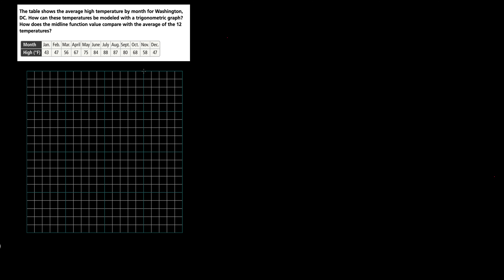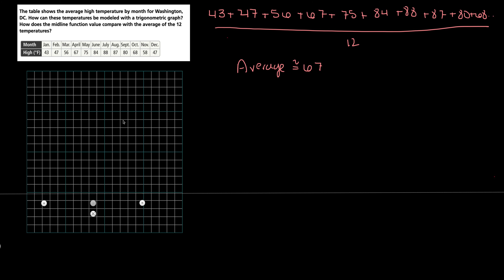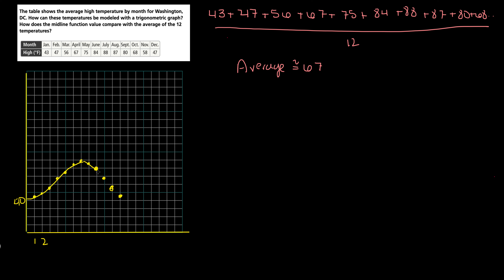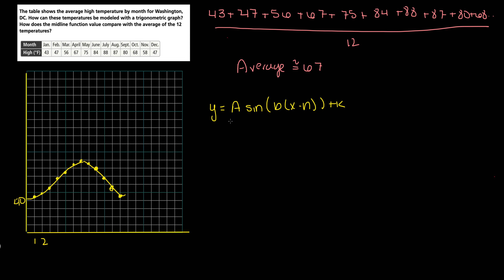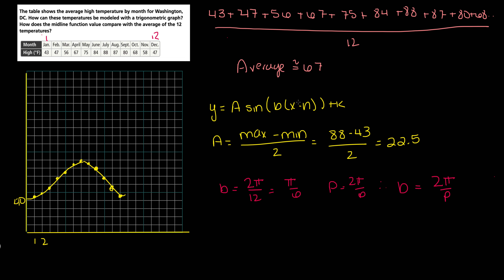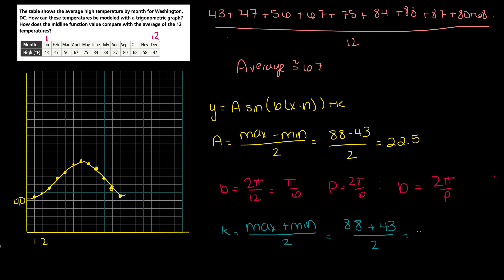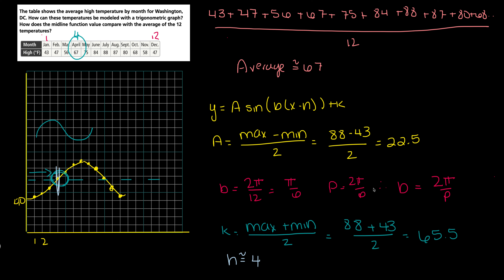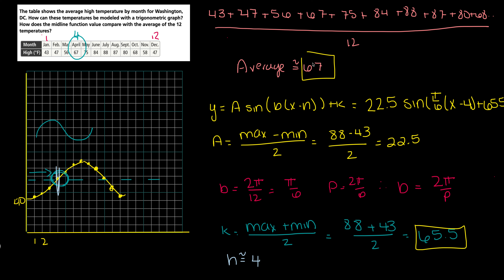enVision Algebra 2 Topic 7-6 Example 5: Find a Trigonometric Model